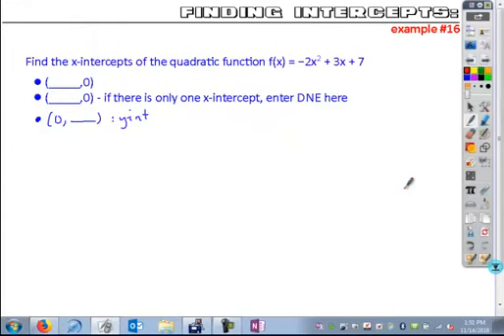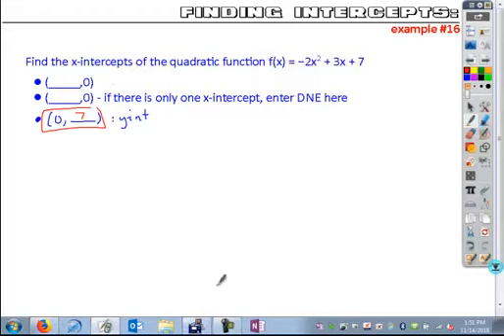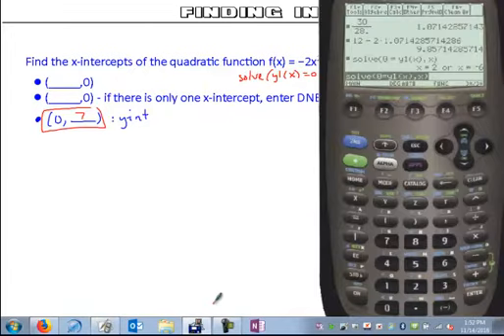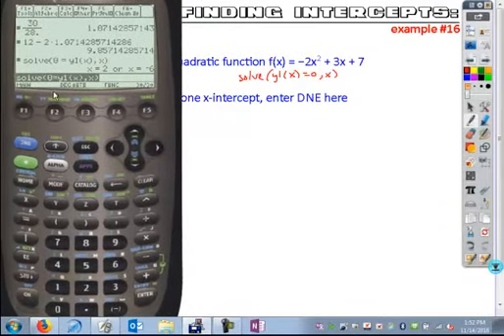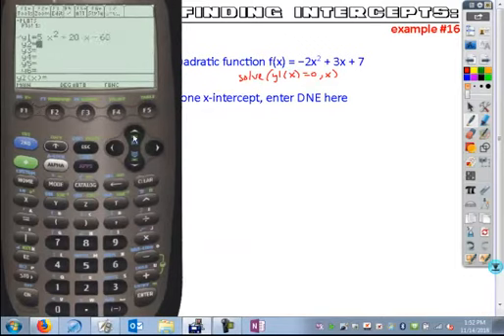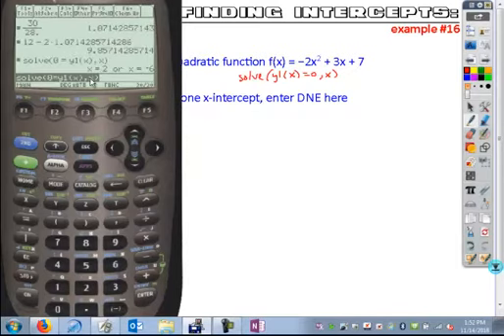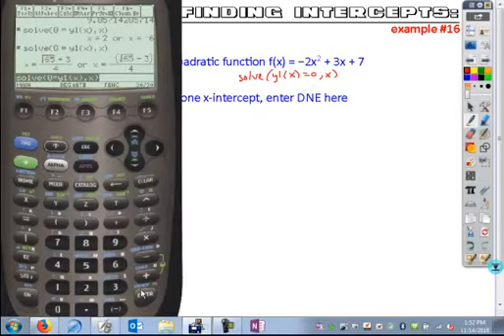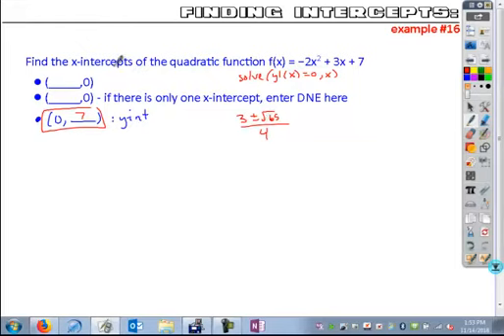5 1 16alg2 find intercepts quad